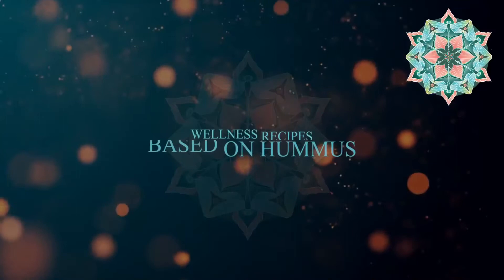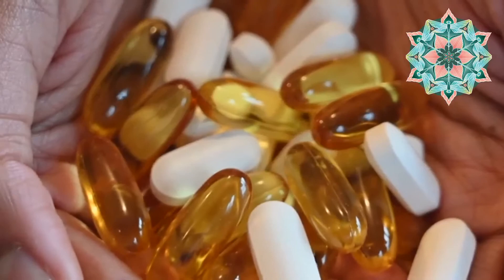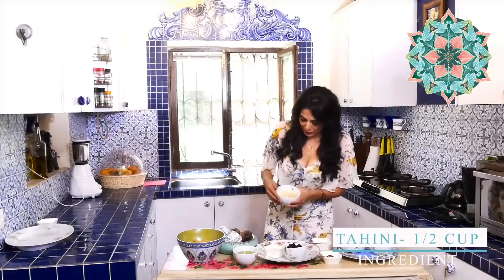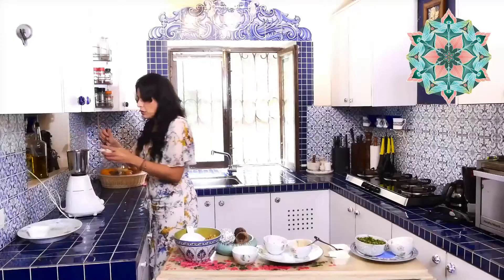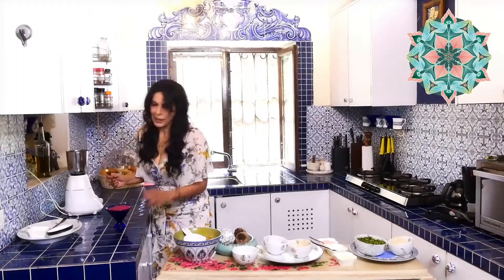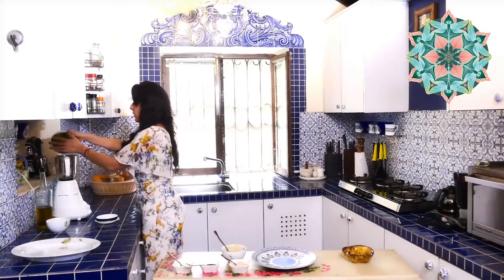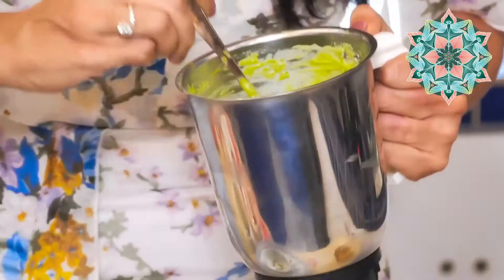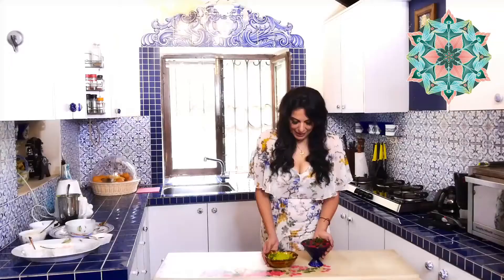Healthy Hummus Recipes With Pooja Bedi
It's rightly said  ‘you are what you eat’ so, eat healthy and be healthy!

Pooja Bedi showcases two  utterly different & scrumptious hummus recipes!  Beetroot Hummus and Green Peas Hummus!!!

In 5 minutes and with simple ingredients found easily at home, these two delicious & enhanced hummus are something you must try.

Production Credits : - Lucid Trails